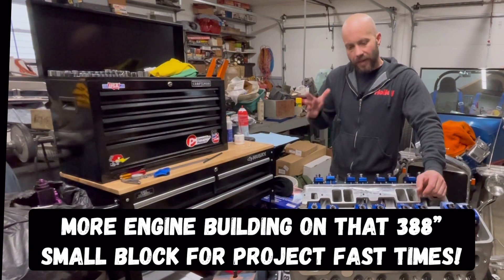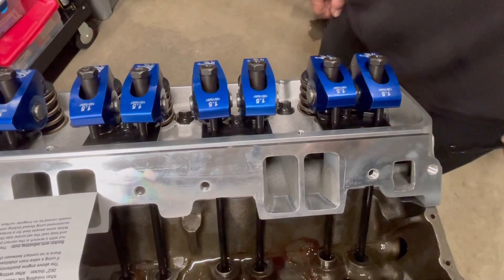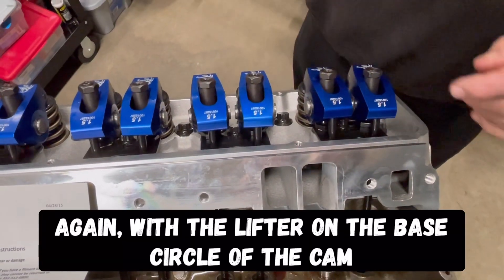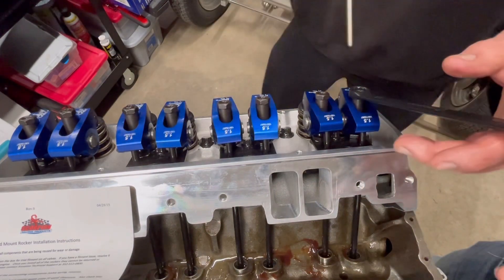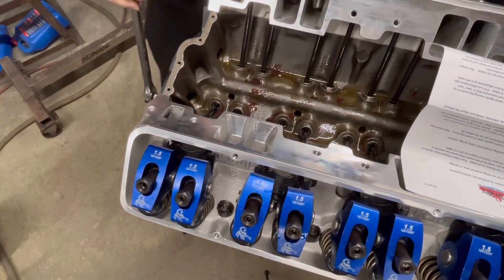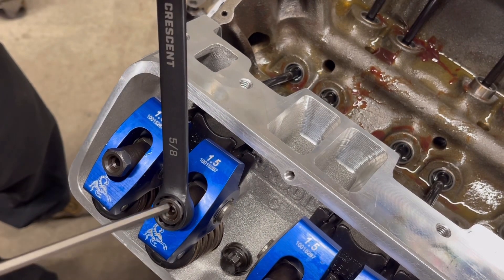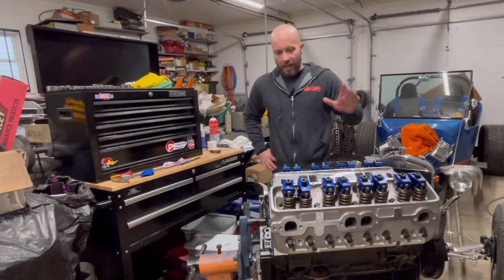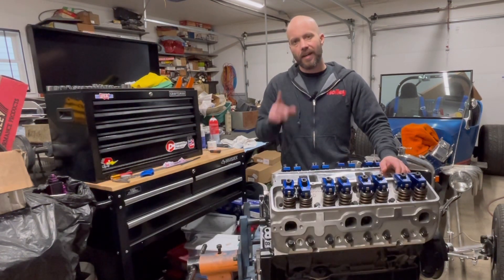Simple! How to Set Valve Lash On Scorpion Rockers, 388” Small Block Chevy!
Project Fast Times 388" small block Chevy stroker is really starting to come together!!  We have covered the entire build process on our channel and even have a playlist for it.  In this video we show you how to set valve lash using Scorpion rockers and simple hand tools.  it is not a hard process to do, but does take a little bit of time, focus, and following the directions to get proper lash with hydraulic lifters.  Enjoy!